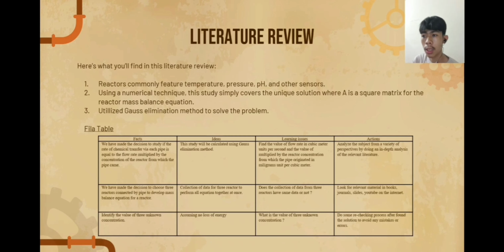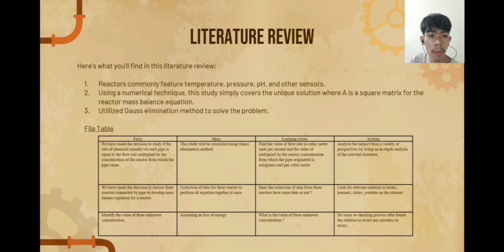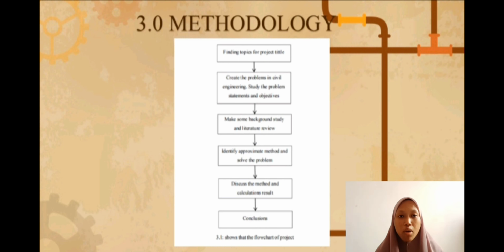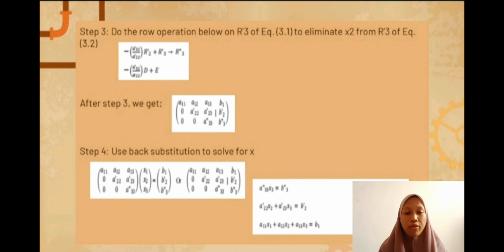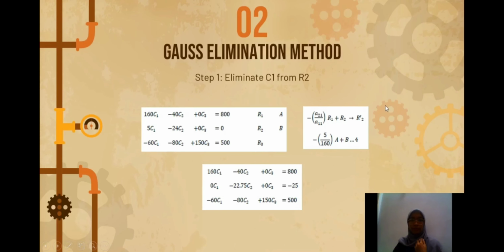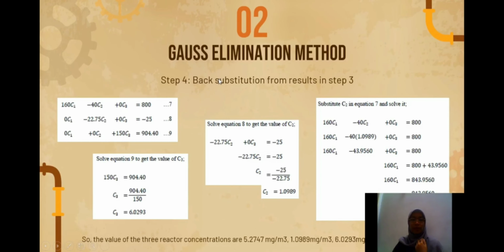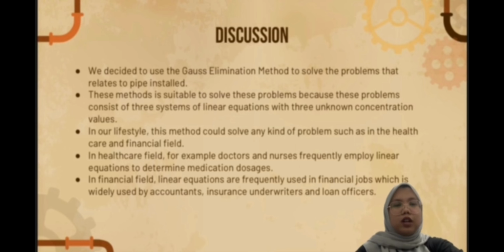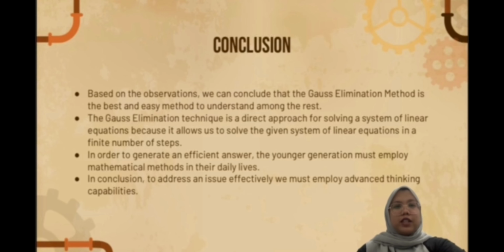Presentation Group 10 Project Numerical Method